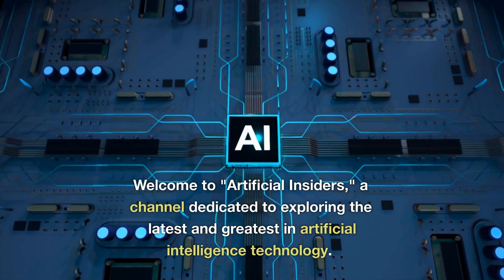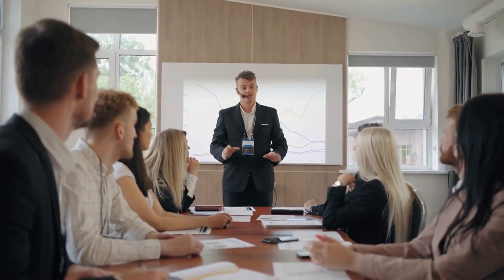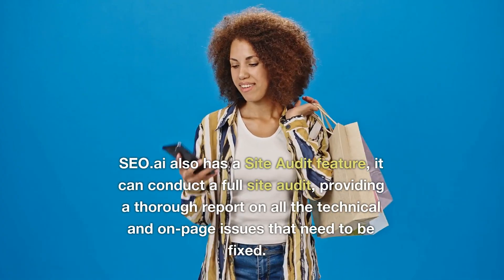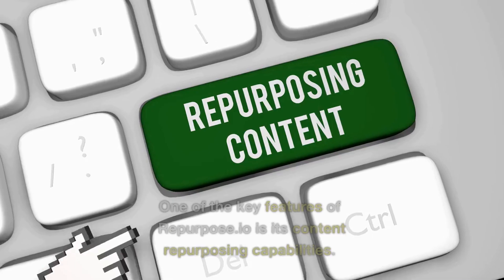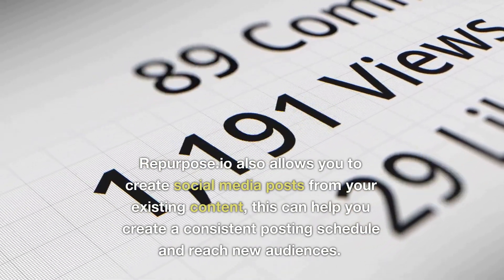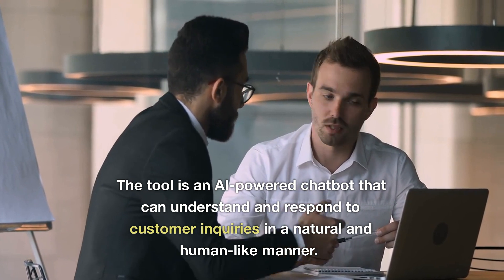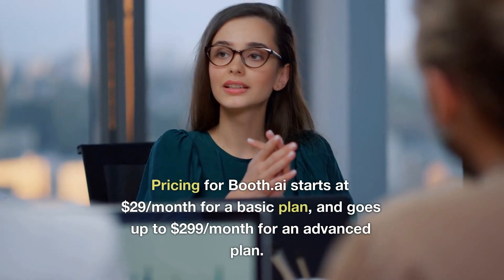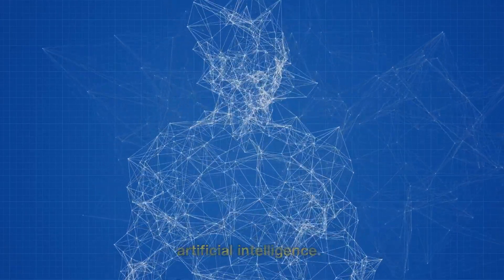Top 3 AI Marketing Tools Anyone Can Use!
In this video, we dive into the top three AI marketing tools - SEO.ai, Repurpose.io, and Booth.ai. We take a closer look at each tool's key features such as natural language processing, video editing automation, and real-time customer engagement. Discover how these tools can help improve your website's SEO performance, optimize your video content, and save time and resources on customer support. Join us as we explore the latest in AI technology and find the perfect tool to take your marketing to the next level!